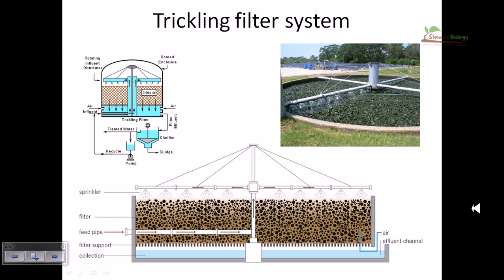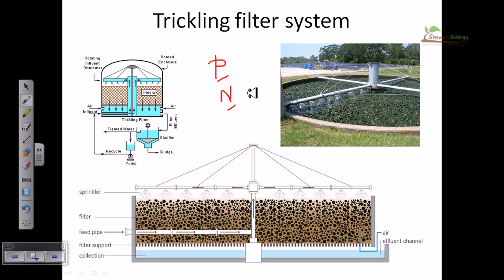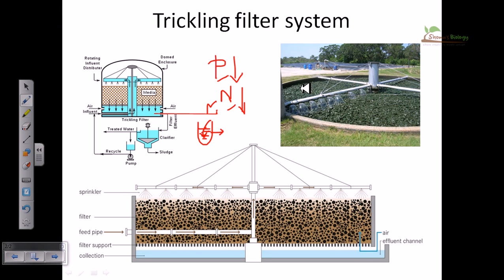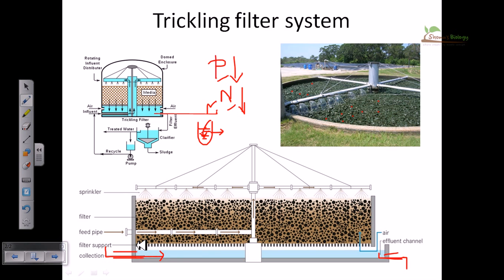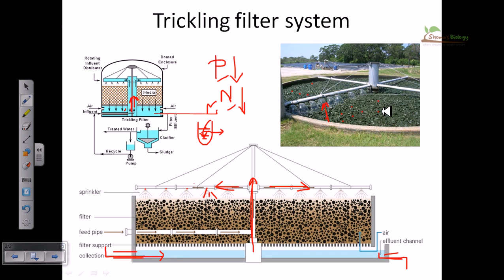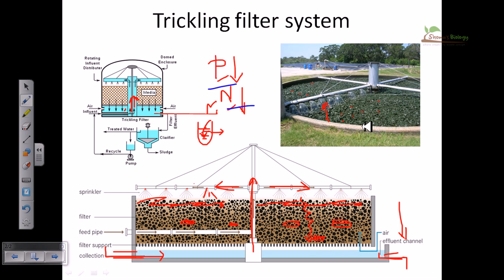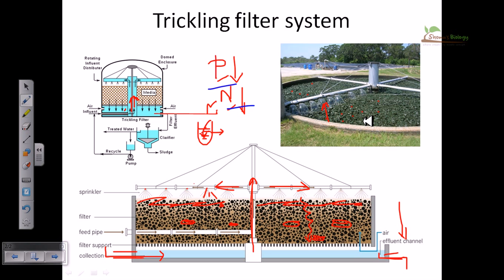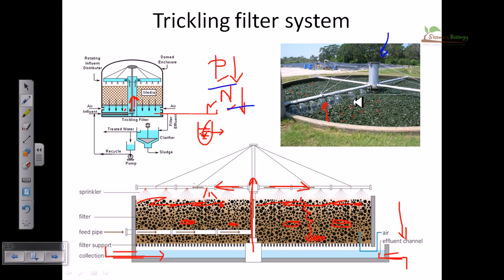Trickling filter system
This wastewater treatment lecture video explains about the trickling filter system and process.
A trickling filter consists of a fixed bed of rocks, lava, coke, gravel, slag, polyurethane foam, sphagnum peat moss, ceramic, or plastic media over which sewage or other wastewater flows downward and causes a layer of microbial slime (biofilm) to grow, covering the bed of media. Aerobic conditions are maintained by splashing, diffusion, and either by forced air flowing through the bed or natural convection of air if the filter medium is porous.

The terms trickle filter, trickling biofilter, biofilter, biological filter and biological trickling filter are often used to refer to a trickling filter. These systems have also been described as roughing filters, intermittent filters, packed media bed filters, alternative septic systems, percolating filters, attached growth processes, and fixed film processes.
Onsite sewage facilities (OSSF) are recognized as viable, low-cost, long-term, decentralized approaches to sewage treatment if they are planned, designed, installed, operated and maintained properly (USEPA, 1997).

Sewage trickling filters are used in areas not serviced by municipal wastewater treatment plants (WWTP). They are typically installed in areas where the traditional septic tank system are failing, cannot be installed due to site limitations, or where improved levels of treatment are required for environmental benefits such as preventing contamination of ground water or surface water.

Sites with a high water table, high bedrock, heavy clay, small land area, or which require minimal site destruction (for example, tree removal) are ideally suited for trickling filters.

All varieties of sewage trickling filters have a low and sometimes intermittent power consumption. They can be somewhat more expensive than traditional septic tank-leach field systems, however their use allows for better treatment, a reduction in size of disposal area, less excavation, and higher density land development. Source of the article published in description is Wikipedia. I am sharing their material. © by original content developers of Wikipedia.